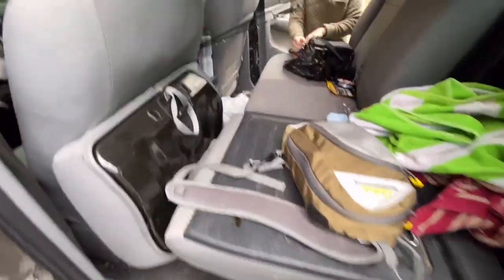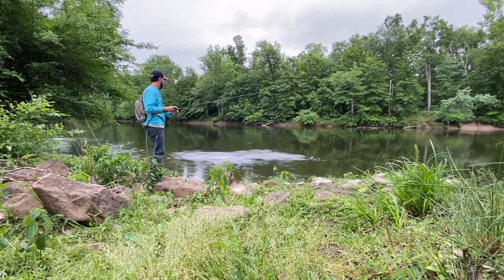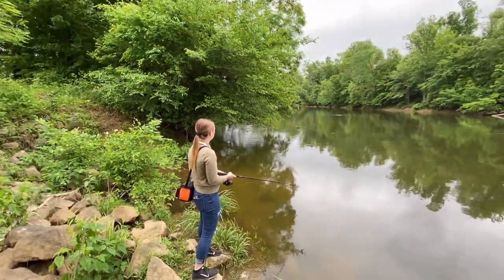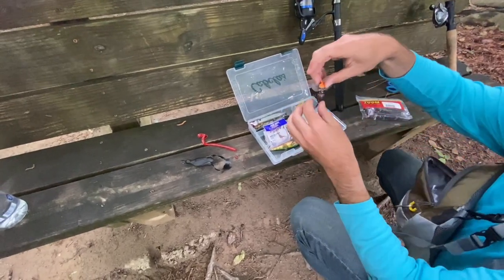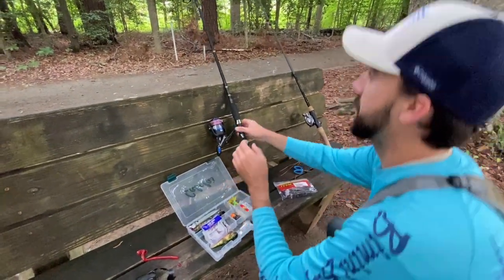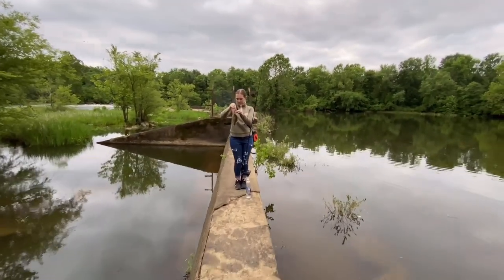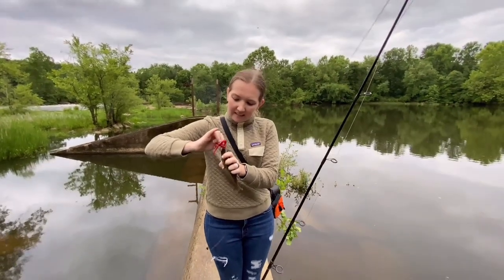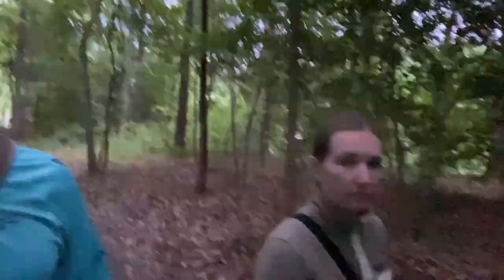Fishing the Appomattox River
Welcome to the channel! Great content on the way. Fish on!
Tomato "Tomatas" - Tomato Ribbontail Worm
Swimmer - Rapala RipStop 12